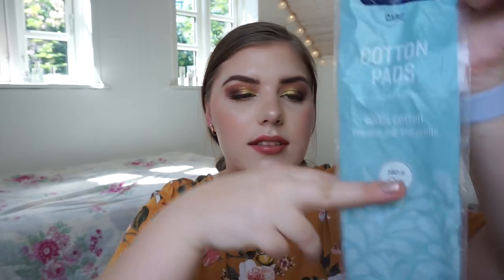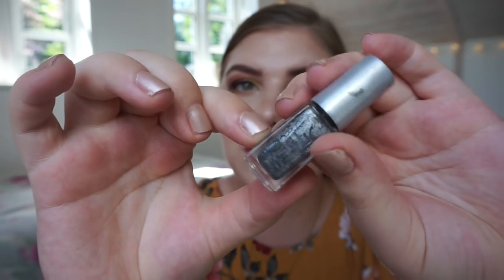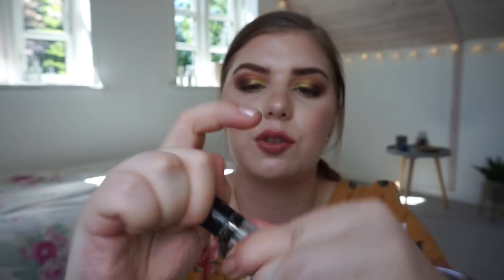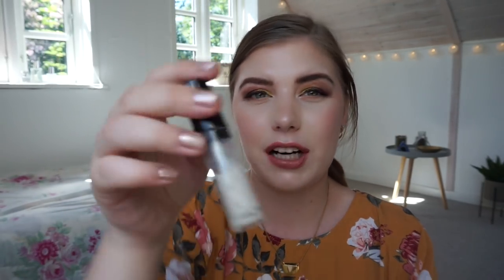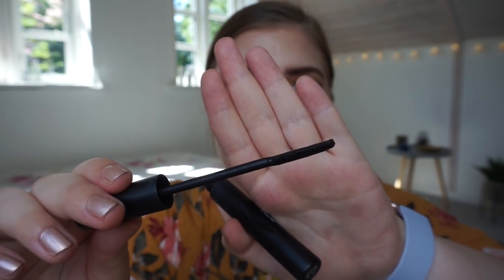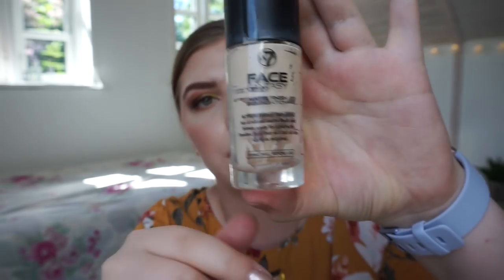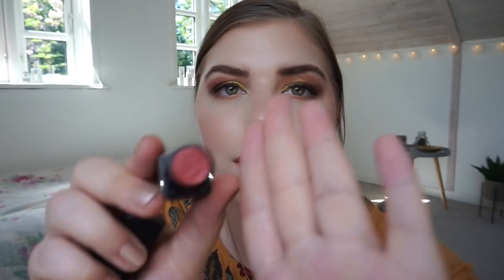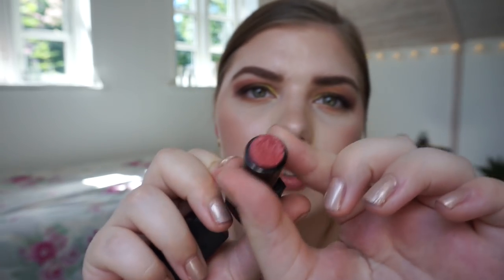JUNE EMPTIES 2019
PRODUCTS MENTIONED:

Cotton Rounds
Garnier Micellar Cleansing Water
Depend Metallic Nailpolish - Silver grey
Gosh High Coverage Consealer - 002 Ivory
Noble Nordic Mascara - Hey Friends
Maybeline Lash Sensational Mascara - Waterproof
Face Fantasy Matte Foundation - Sand*
ELF Lipstick - Fiery Fuchsia